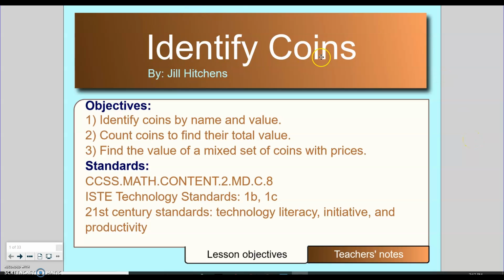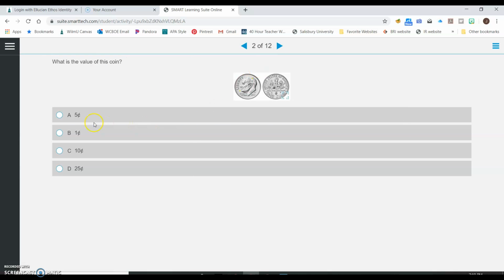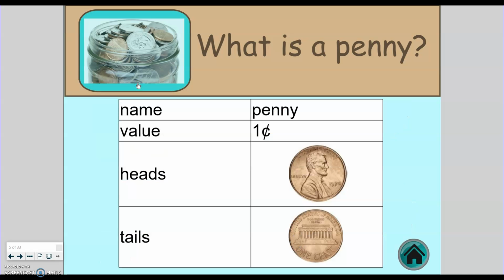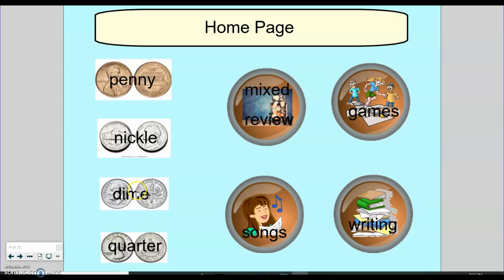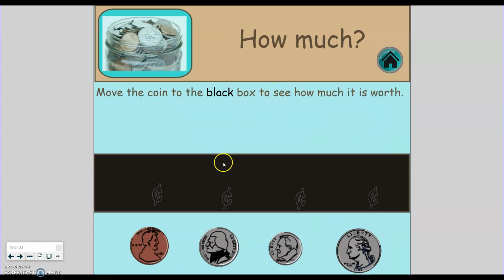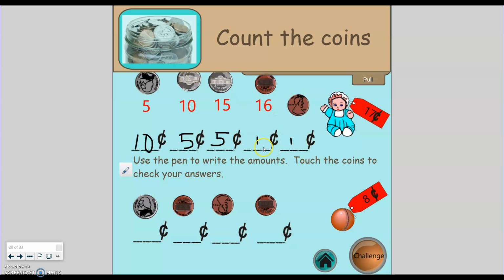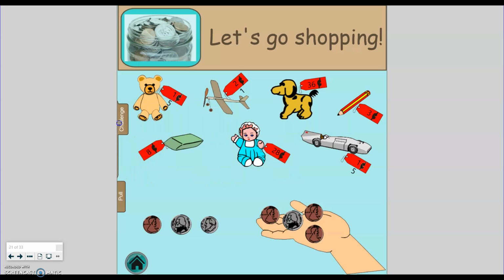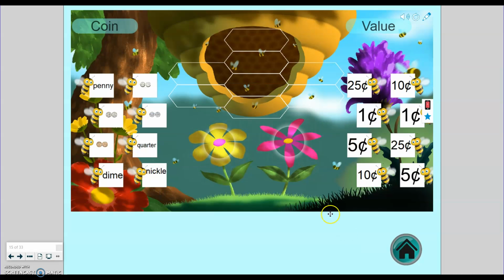Interactive Whiteboard Lesson